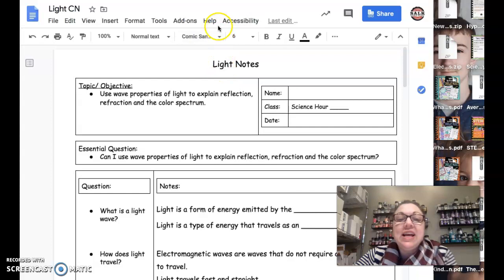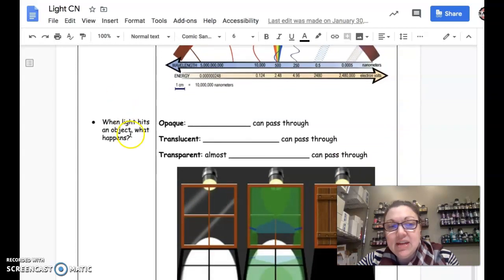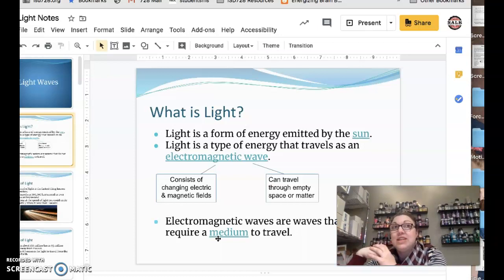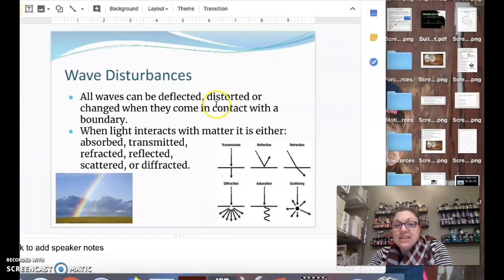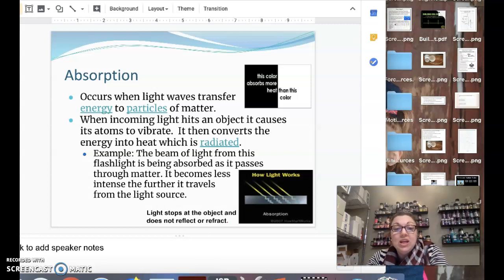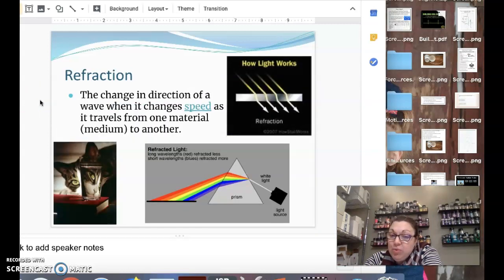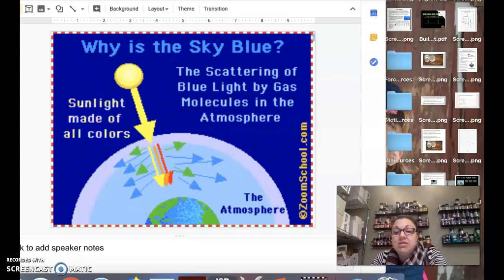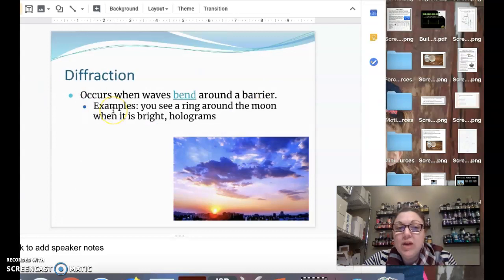Light Part 1